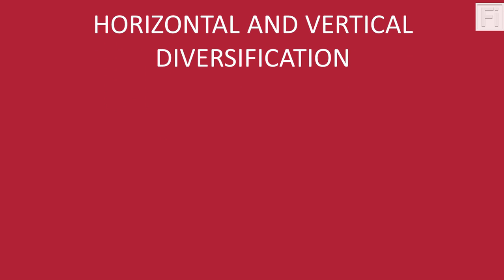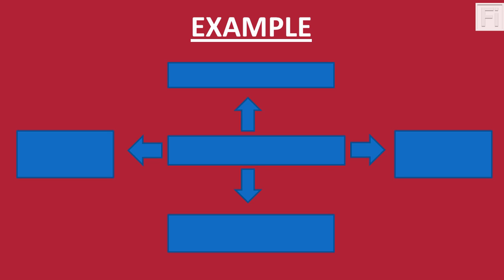Diversification Tips for Freelancers - Diversify your Skills and Services to Make More Money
In this video, I'll discuss some diversification tips for freelancers that can help you make more money.

Freelancers should strive to diversify their income and one of the easiest ways is diversifying horizontally and vertically.

What I mean is that closely related skills, jobs or services need to be considered when diversifying.